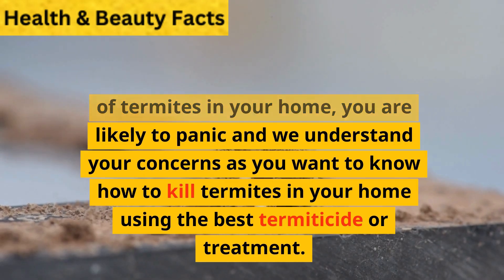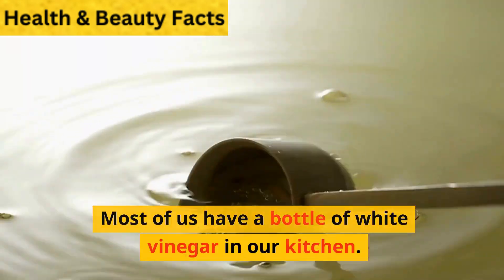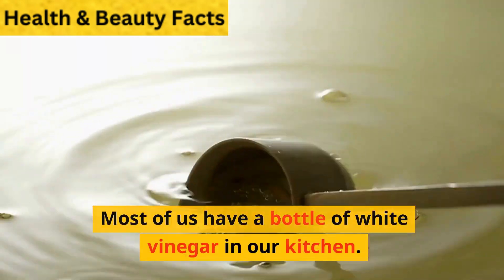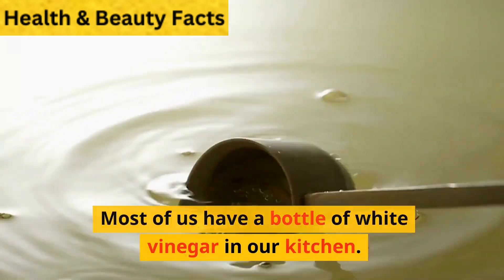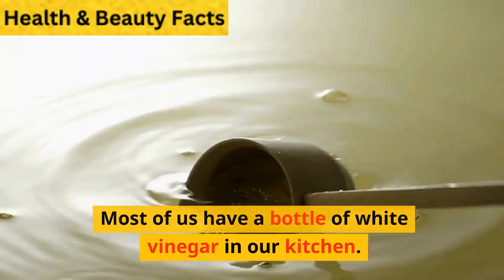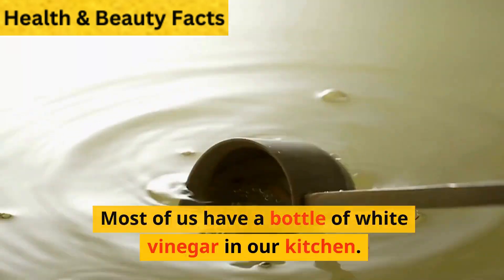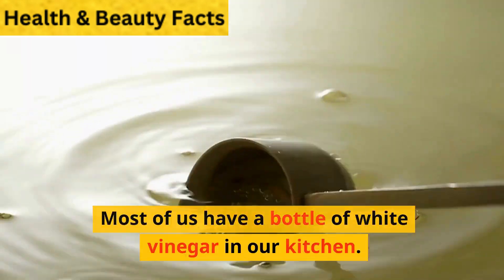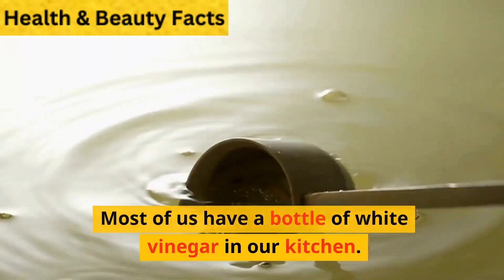How to Get Rid of Termites?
When you discover termites or signs of termites in your home or tree you are likely to panic and we understand your concerns as you want to know how to kill termites in your home using the best termiticide or treatment.